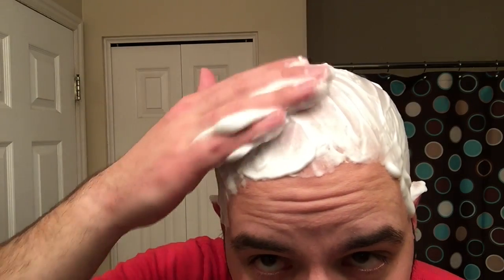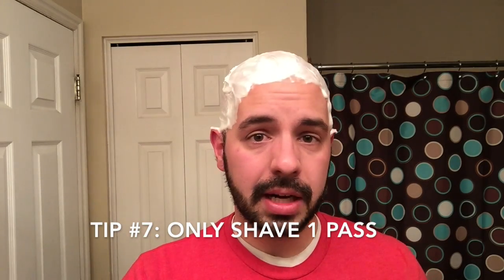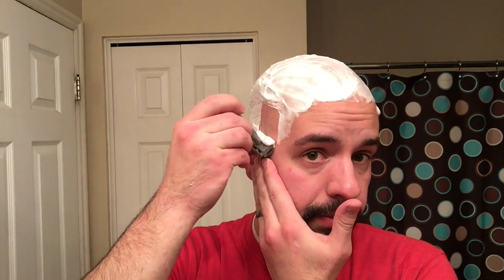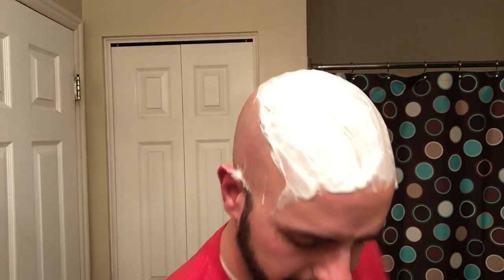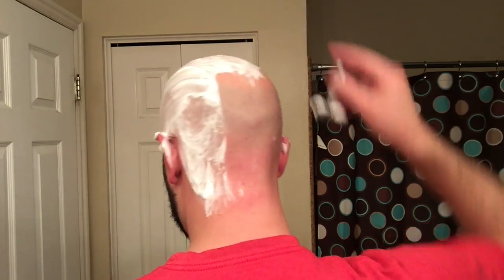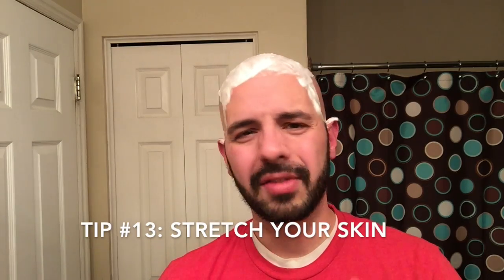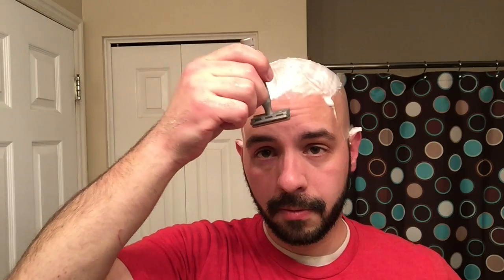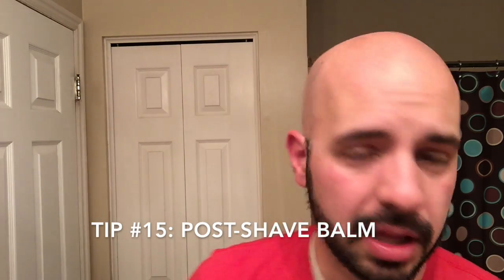15 Head Shaving Tips and Tricks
There's an art to shaving your head. It's not as hard as some might think, but it does take some practice. Here are 15 tips and tricks I've learned over the past few years that will help you get a better shave on your dome.

Find me on:
Voicebyte: @TheClean-Shaver
Kik: thecleanshaver

The Clean Shaver is a family-friendly channel you can watch with your kids. I pride myself on keeping my videos and comments positive and clean. I appreciate your support and please ask that you be considerate of the language you choose to use in posting comments.

All my posts are guaranteed to be family friendly and help you keep up with what's changing in the world of shaving.